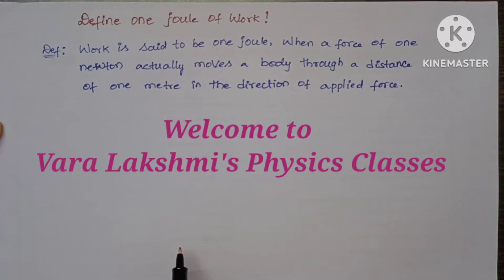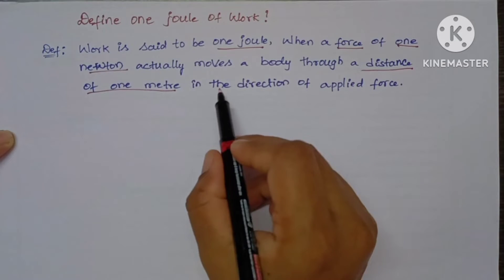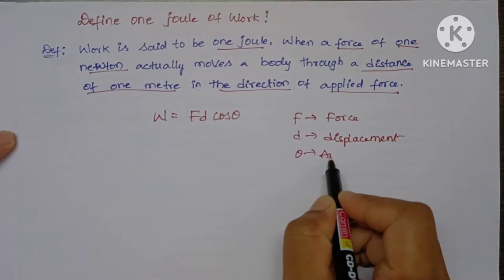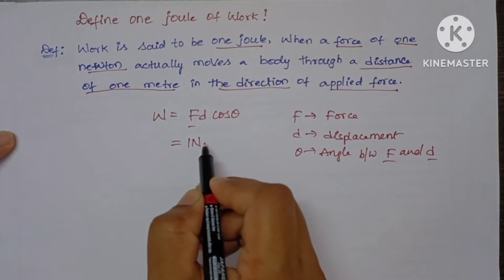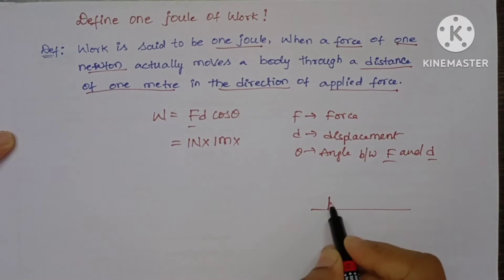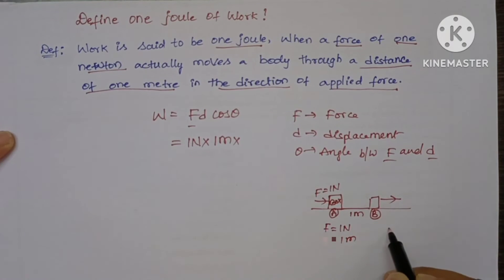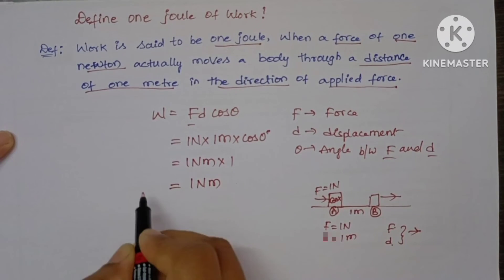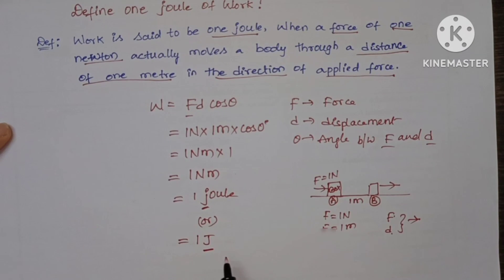Define one joule of Work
Define one joule of Work @varalakshmisphysicsclasses